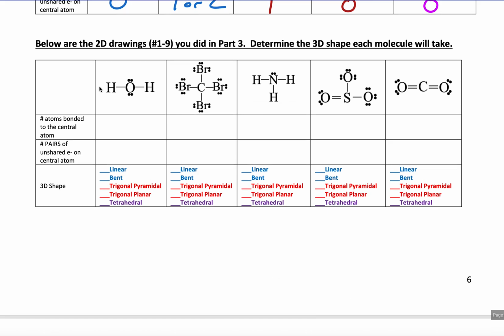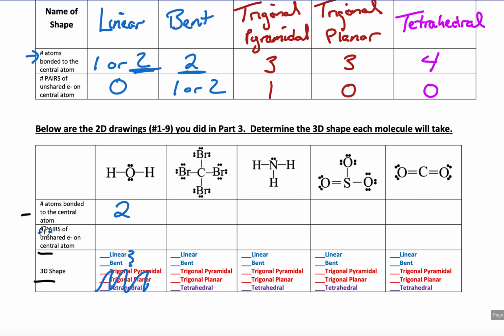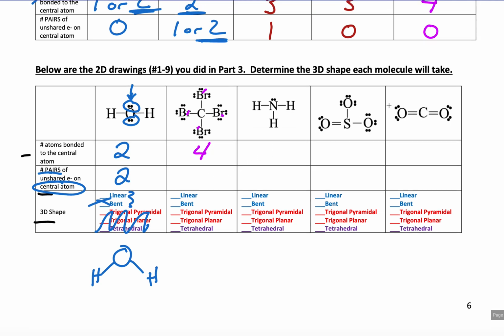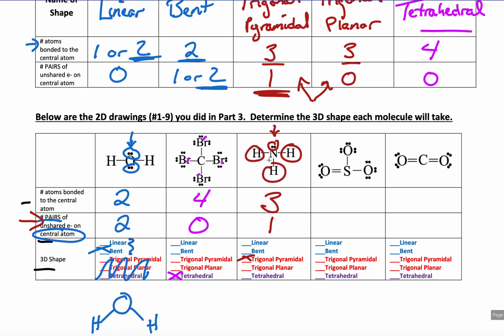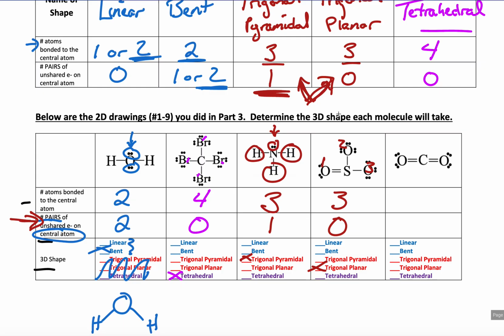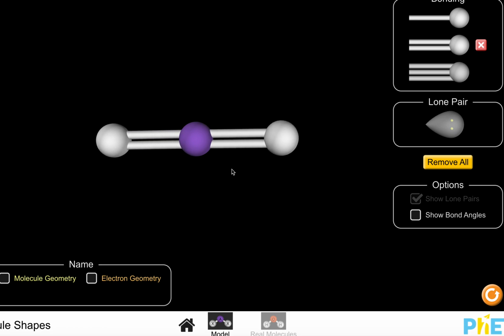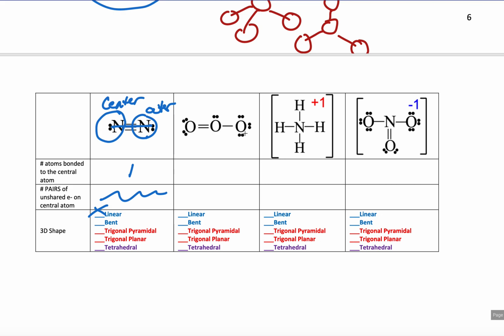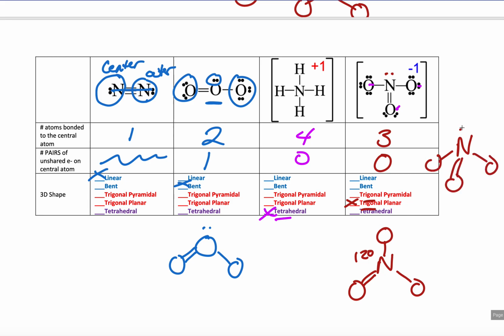6 2 Part 4 Shapes video 2